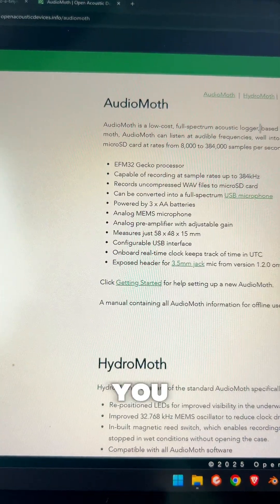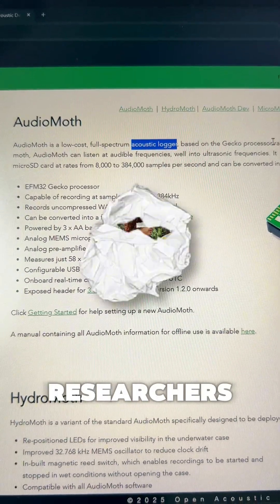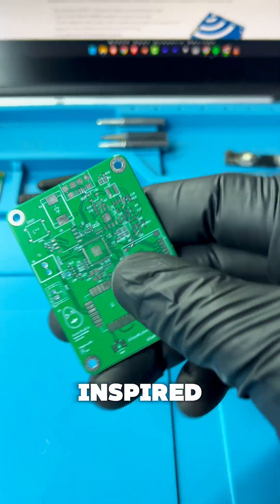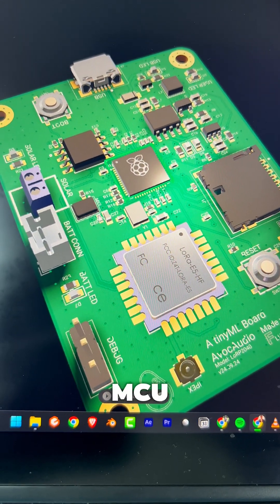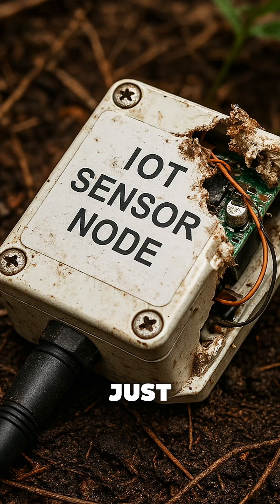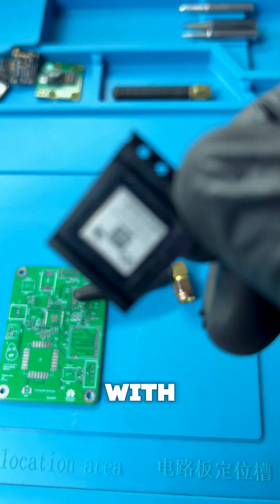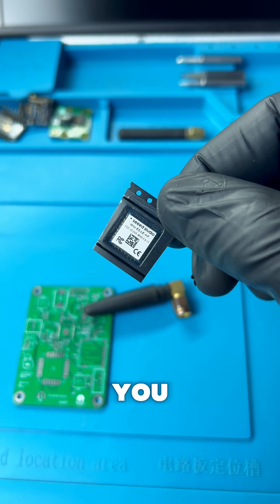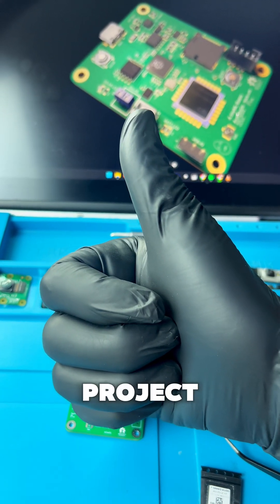Inside an ESP32 Wildlife Monitoring System Prototype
Building smarter tools for the planet 🌱

Collins Emasi is developing a wildlife monitoring system on Flux that’s solar-powered, GPS-equipped, and designed to blend into nature.

It’s still a work in progress, but already filled with potential, from tracking temperature and humidity to picking up sound and light levels in remote environments.

All built around the ESP32 with LoRa for long-range communication.

Follow to see the journey.